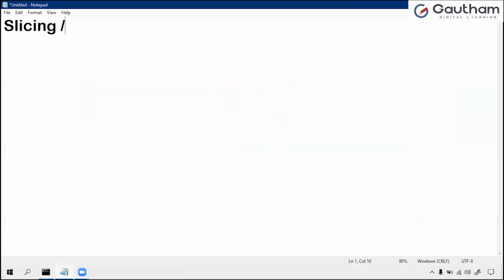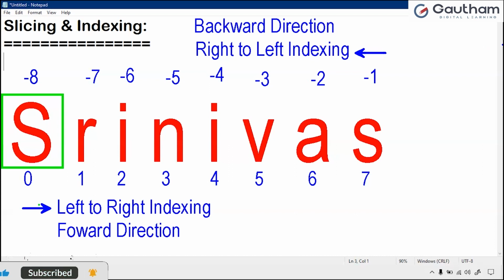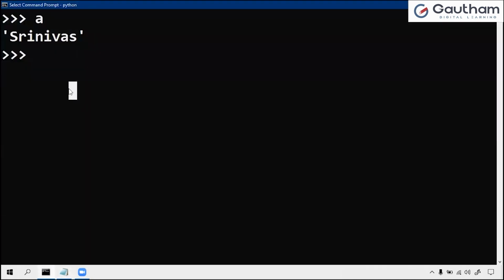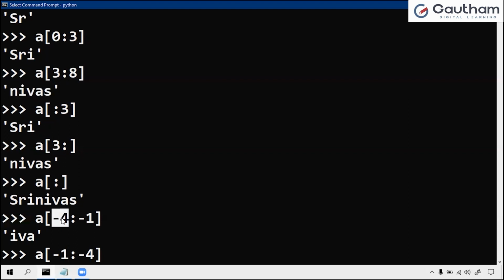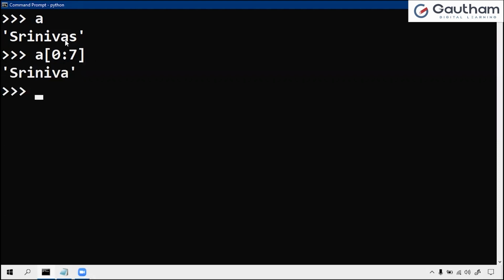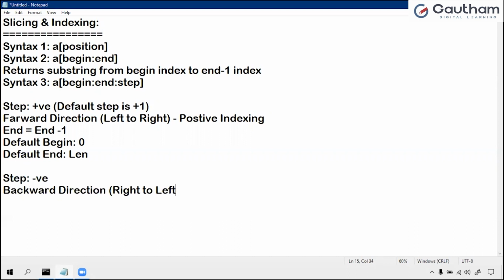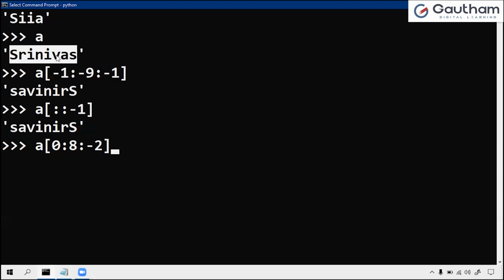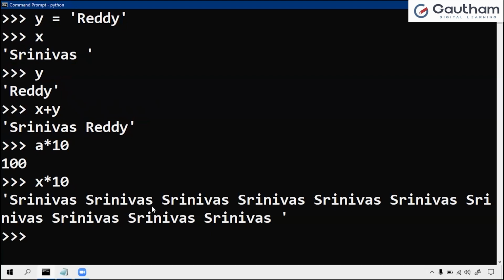Slicing and Indexing in python | Python Tutorials | Python Videos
Are you ready to dive deep into the world of Python slicing and indexing? In this video, we'll unravel the secrets behind Python slicing and indexing, making it super easy for you to manipulate and access data in your Python programs. Whether you're a beginner or looking to polish your skills, this tutorial on Python slicing and indexing has got you covered!

We’ll start with Python slicing and indexing basics, exploring how to extract specific portions of lists, strings, and other sequences. By the end of this video, you'll be a pro at Python slicing and indexing, effortlessly handling data like a champ.

Don’t miss out on this essential guide to Python slicing and indexing.

Let's master Python slicing and indexing together!

Unlock the full potential of your coding with Python slicing and indexing! In this comprehensive guide, we'll take you through the ins and outs of these crucial techniques. Whether you're a beginner looking to grasp the basics or an experienced programmer aiming to refine your skills, this video is tailored for you. Learn how to manipulate lists, strings, and other sequences precisely and efficiently. Our step-by-step tutorial covers everything from simple slices to advanced indexing tricks that will make your code more readable and efficient. By the end of this video, you'll be equipped with the knowledge to confidently tackle any coding challenge. Don't miss out on these essential Python skills!

Welcome to Gautham Digital Learning!

At Gautham Digital Learning, we are committed to empowering you with the skills and knowledge needed to excel in today's fast-paced digital world. Our comprehensive range of courses is designed to cater to both beginners and professionals seeking to advance their careers in the tech industry.

🌟 Our Courses:
Java Full Stack: Master both front-end and back-end Java development to build robust, scalable applications.
Python Full Stack: Dive into the world of Python and learn how to create full-fledged web applications.
.NET Full Stack: Gain expertise in .NET technologies to develop powerful enterprise-level applications.
Prompt Engineering: Learn the art of creating effective prompts for AI and machine learning applications.
ServiceNow: Become proficient in ServiceNow to manage IT service management and operations.
AWS DevOps: Get hands-on experience with AWS tools to streamline development and operational processes.
Linux Administration: Learn the ins and outs of Linux systems to efficiently manage and maintain servers.
Digital Marketing: Develop strategies to enhance online presence and drive business growth.
Salesforce: Gain in-depth knowledge of Salesforce CRM to optimize customer relationship management.
Mulesoft: Learn to integrate applications, data, and devices using Mulesoft's Anypoint Platform.

Why choose Gautham Digital Learning?
Expert Instructors: Learn from industry experts with years of experience.
Flexible Learning: Access courses anytime, anywhere to fit your schedule.
Hands-On Projects: Work on real-world projects to build a strong portfolio.
Certification: Earn recognized certificates to showcase your skills to potential employers.
Community Support: Join a vibrant community of learners and professionals to network and grow together.